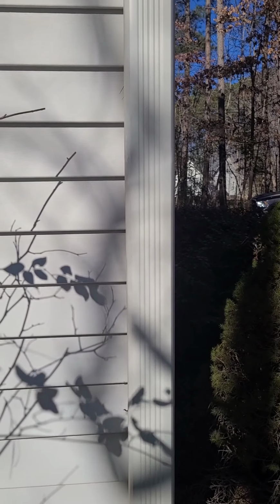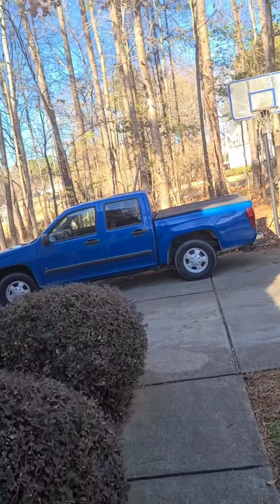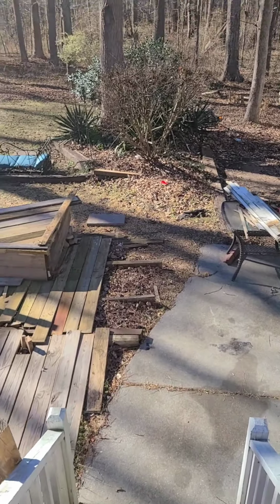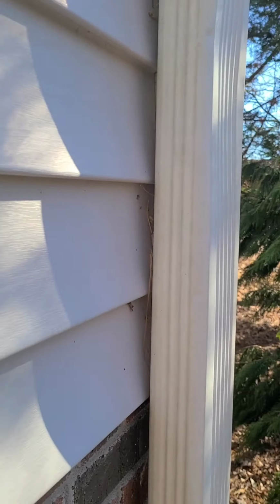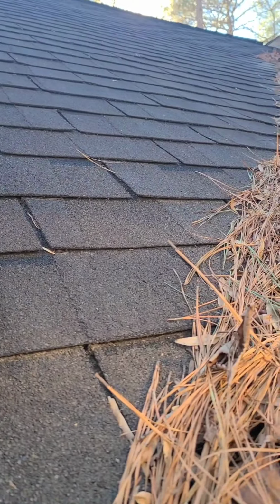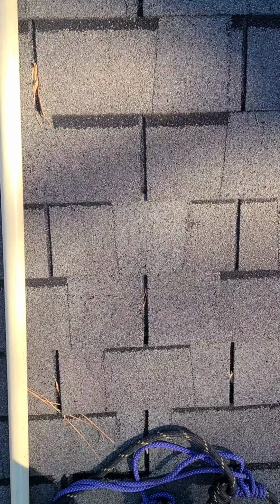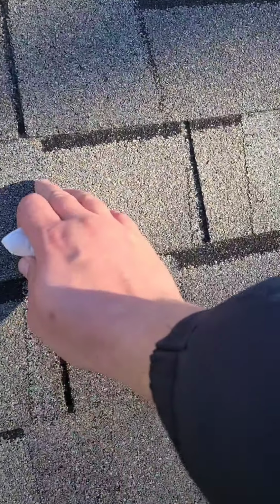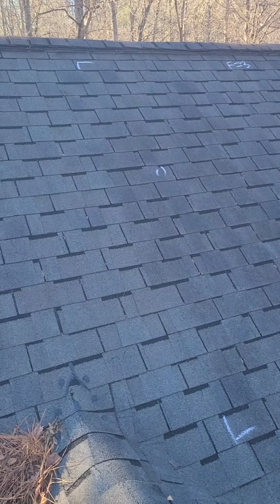FULL HAIL INSP: A walk through to help you get more roofs replaced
These videos are only designed to give examples of the thought process and procedures used for determining damage from a covered Peril, and damage from a non-covered Peril. These videos should be taken as examples only, and not industry standards.

Correcting myself: The rear door did have spatter after I looked at it again.

please comment with anything I missed!